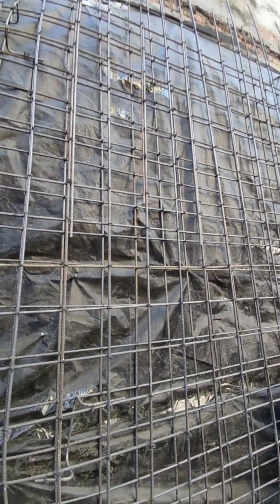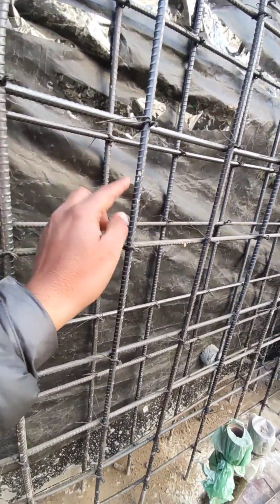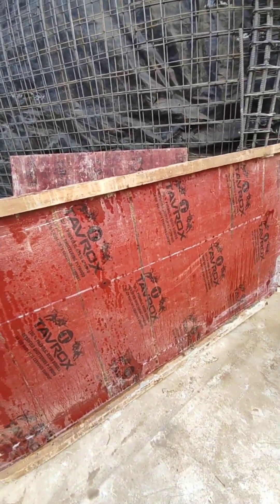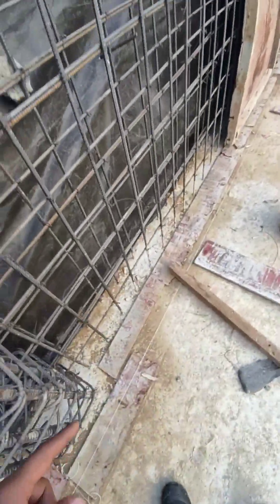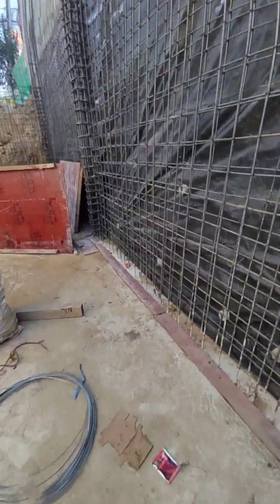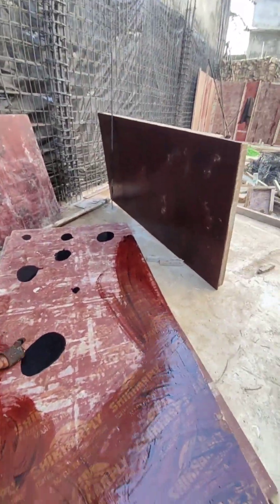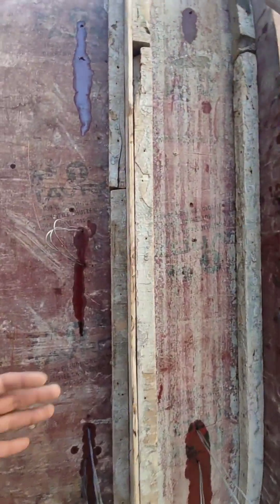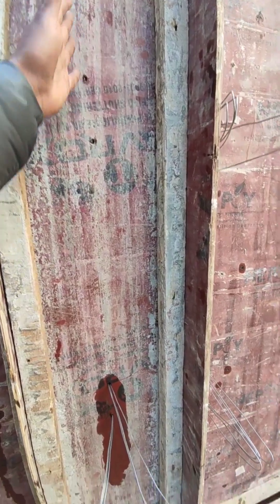Complete shear wall Detail:Part 1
Complete details of shear wall Rebar work and shuttering work, helpful for a civil site Engineers.